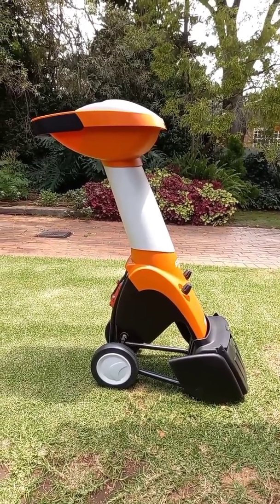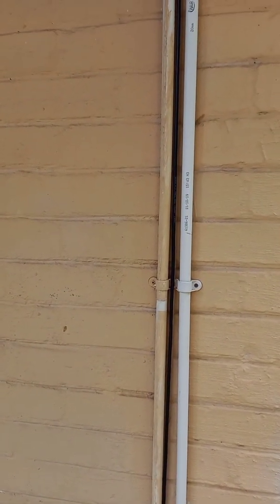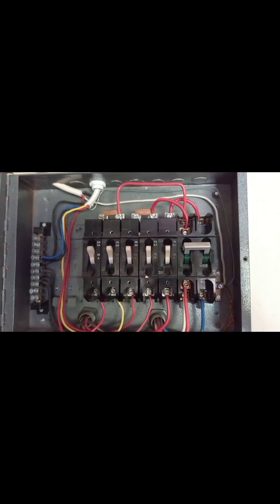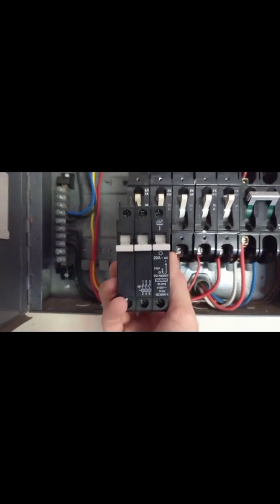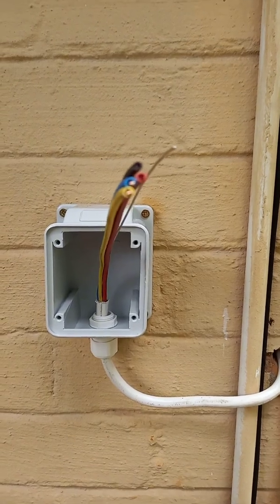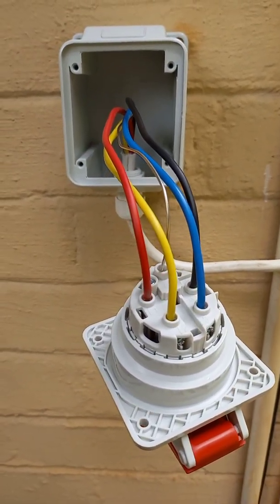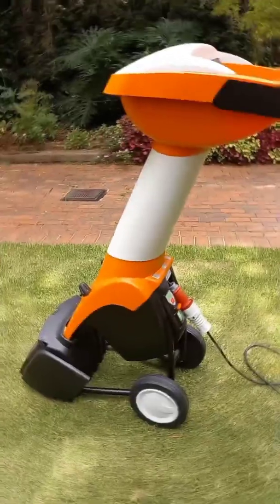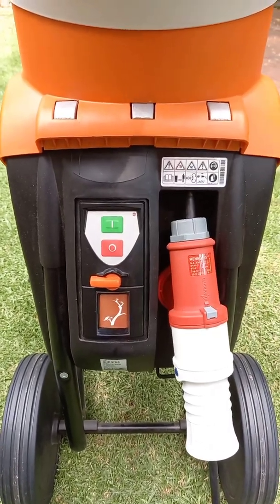Installing a 400 Volt Three Phase 5 Pin Socket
I bought myself a new 400 volt garden shredder but I didn't have a socket for it!
So here is my video installing the socket (short cable run).

This machine is a Stihl 375 shredder and was bought from Loxton's Lawnmowers now renamed as Rolux
If you're in the area, try them out. they are very helpful and knowledgeable.
I receive no compensation whatsoever from them for my videos. We have no relationship other than me being a customer at their shop.